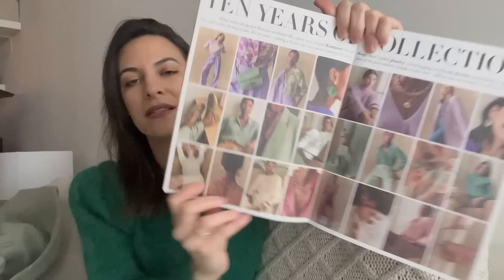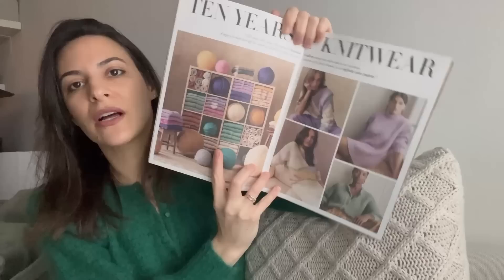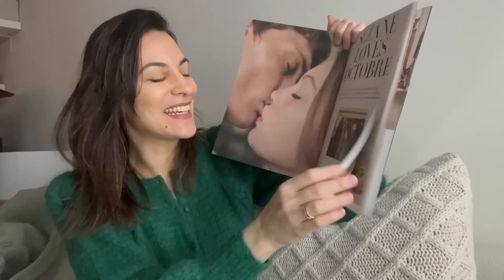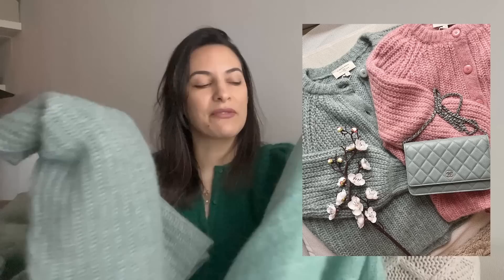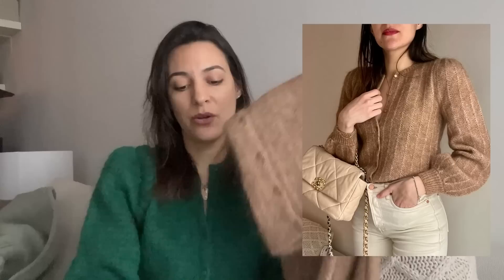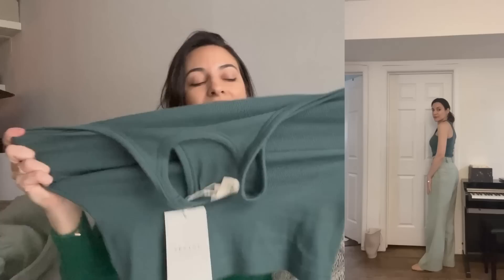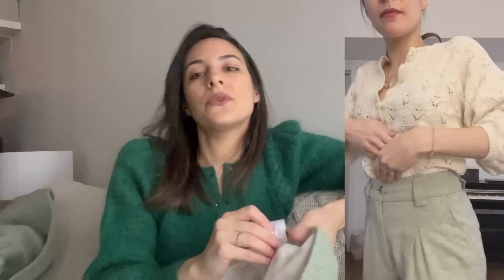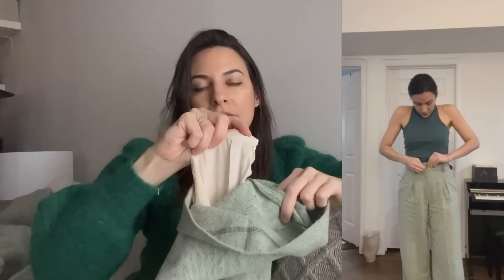SEZANE HAUL Birthday Collection | Sezane try on winter collection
Marcelo Top S
Theophile Pants 4 (36)
Marc Coat 4 (36)
Flora Hoops in blush

Items mentioned/shown
Marc Coat Houndstooth
Loulou Knit Pants
Emile in Sea Mist
Amance Camel
Amance Sea green
Tomboy Shirt ecru/camel
Loulou Trousers

My partnerships
Merit Minimalist make-up
The Jacket Maker MILA10 (10% 0ff)

Sizes I normally wear:
Tops: S / XS (4 mostly, sometimes 2 or 6)
Bottoms: Small (4, sometimes 6)
Dresses: Small (4 /6)
Denim: 28